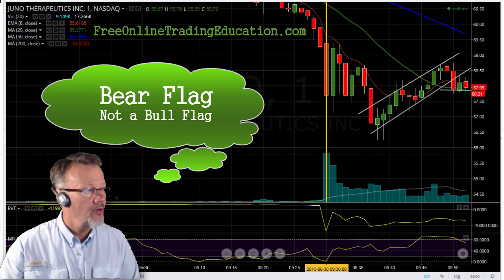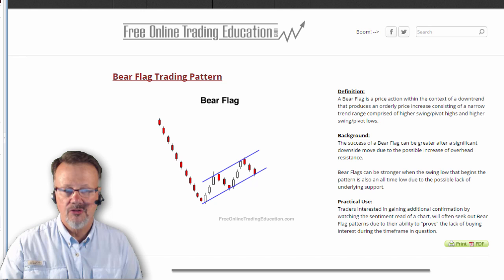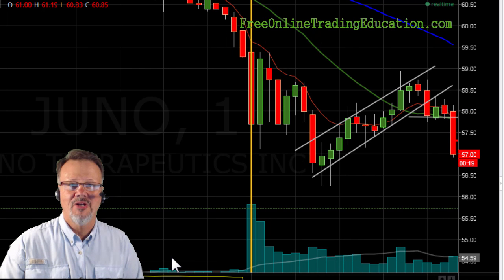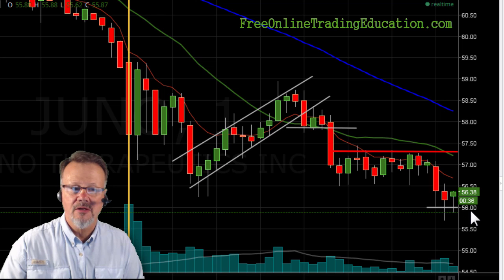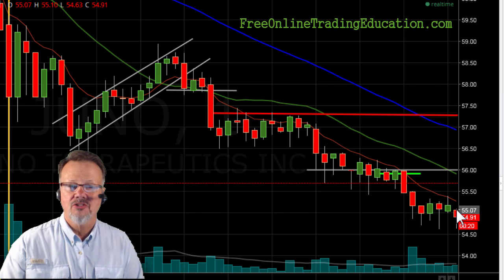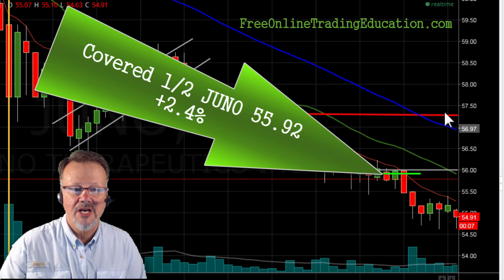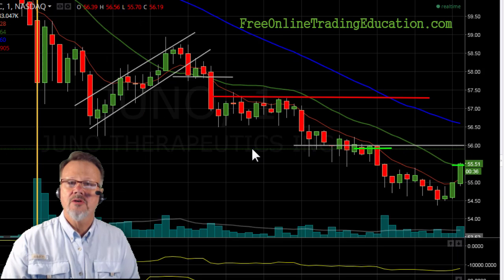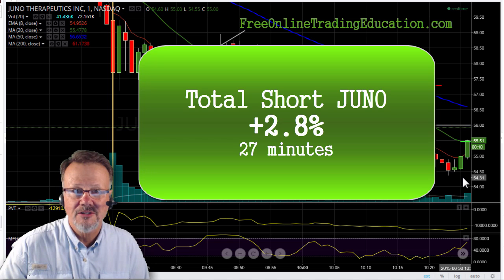6.30.15 Day Trade - Bear Flag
Traded a Bear Flag pattern on JUNO this morning in the GrokStar Trading Chat Room. Come learn to trade from real traders. See details at end of video.